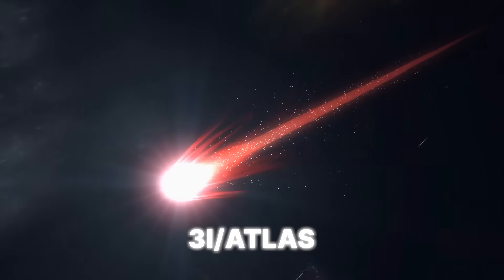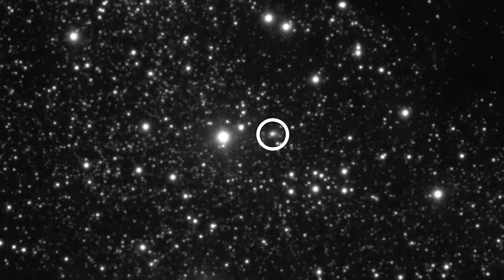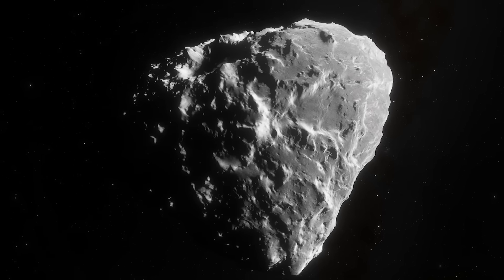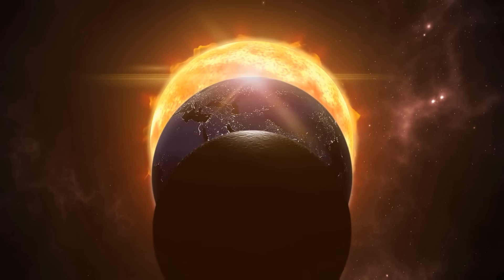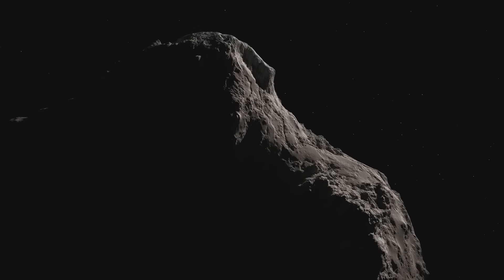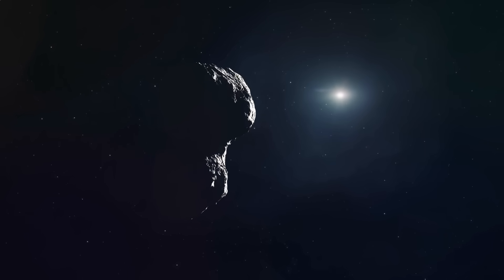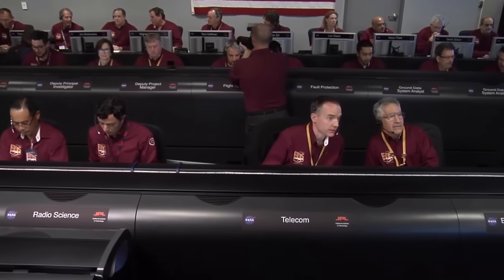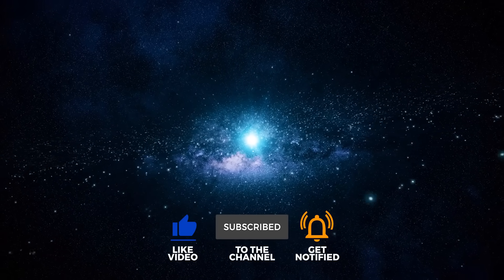3I/ATLAS Will Vanish Behind the Sun — What Emerges May Not Be the Same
3I ATLAS's Closest ApprFrom deep beyond our solar system… something has arrived.

At first, 3 I Atlas was labeled just another interstellar comet. But then its color changed, its tail defied physics, and its trajectory aligned too perfectly with the plane of our planets — as if it chose this path. Now, as it races toward the Sun at over 150,000 mph, scientists are running out of explanations.

Even more unsettling? On October 21st, it disappears behind the Sun — entering a total cosmic blackout, completely unobservable from Earth. If it were technology… this would be the perfect moment to change course, deploy something… or awaken.

And that’s not all. Its perihelion on October 29th coincides with a rare planetary alignment forming a celestial “grand cross”, a configuration ancient civilizations believed signaled transformation, chaos, or divine intervention.

Is this object a wandering rock… or a catalyst tied to forces we barely understand?

When 3 I Atlas emerges — if it does — we may not be looking at the same object.
Or the same universe.

🔭 What do you think it is — comet, probe, omen… or something entirely new?
👇 Comment your theory below.